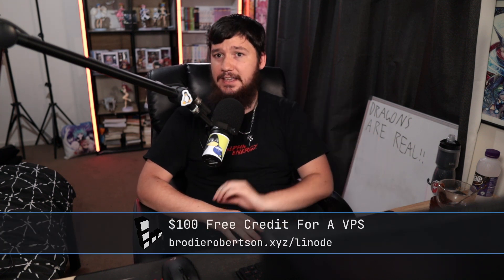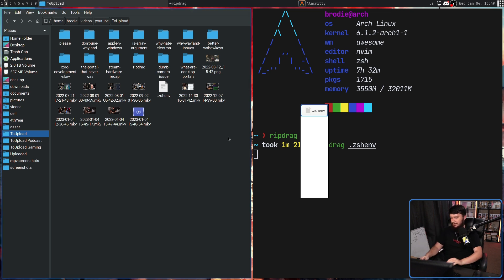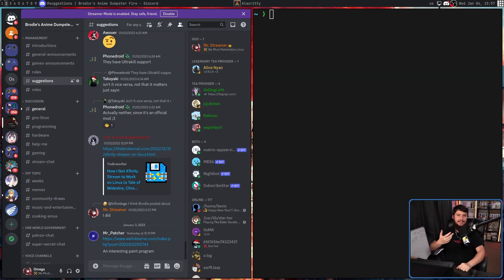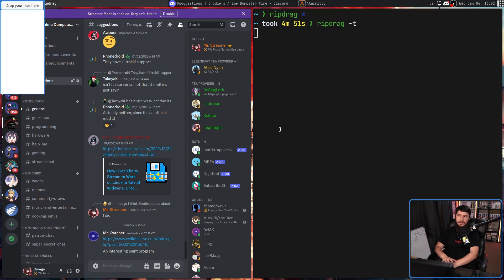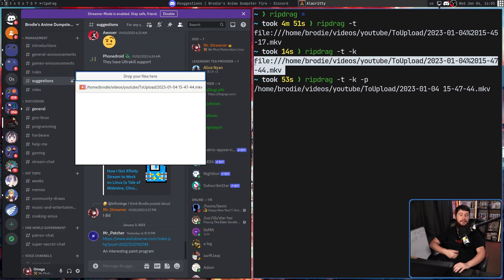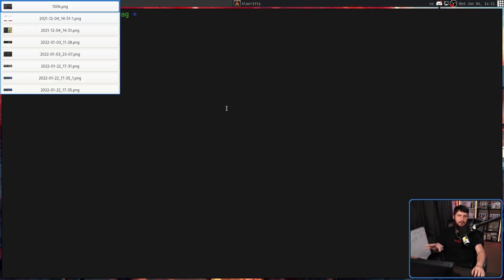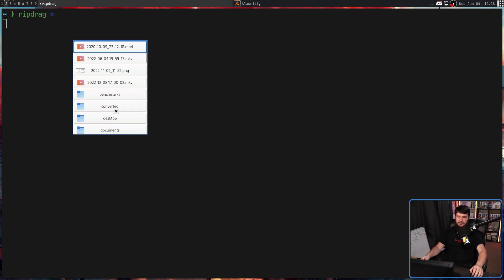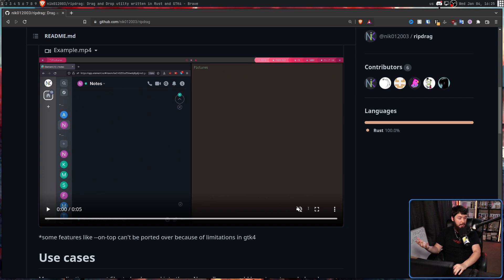Rip Drag: Eliminate Your GUI File Manager Again!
Ages back I did a video on a project called Dragon drag and drop and that's an old GTK3 application so today we're looking at a reimplementation under GTK 4 called Rip Drag

Credits
🎨 Channel Art:
Profile Picture: